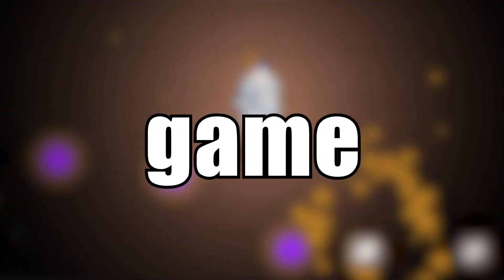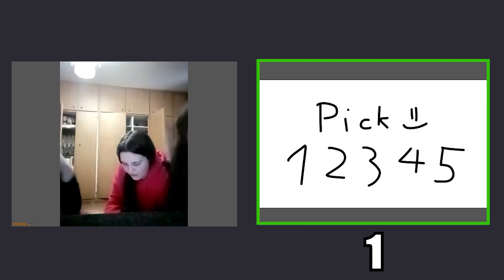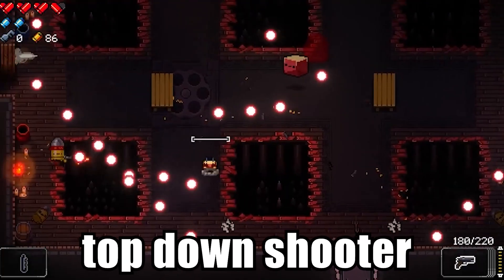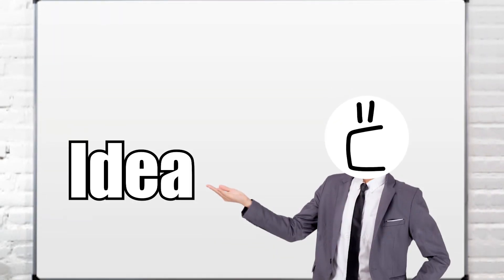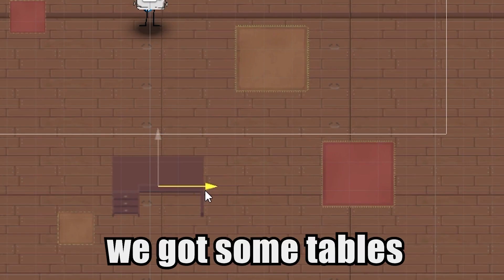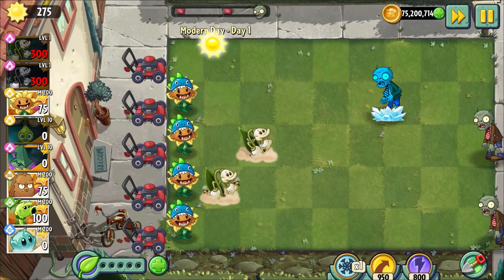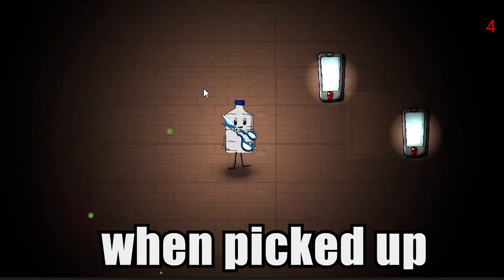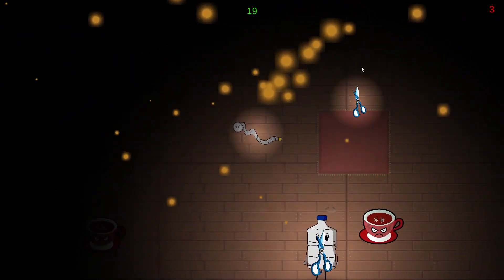We created an entire GAME based on STRANGERS ideas!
How to Start with Programming and Finally Be Consistent with it Itchio Name: Castical

We will push our game development skills to the limit by creating a game based on votes from strangers on Omegle. Game development and coding in general has been a huge part of our lives which is why we decided to make videos about it.